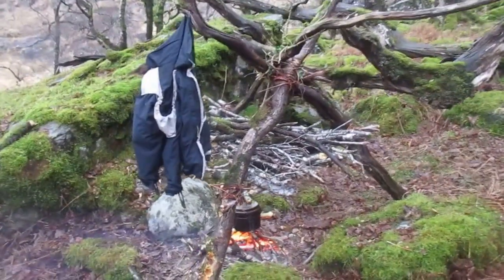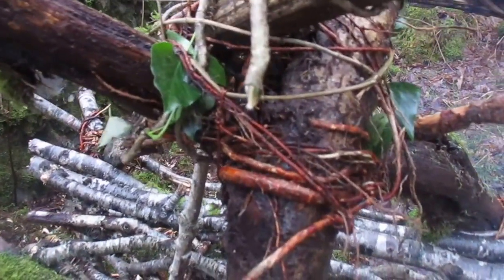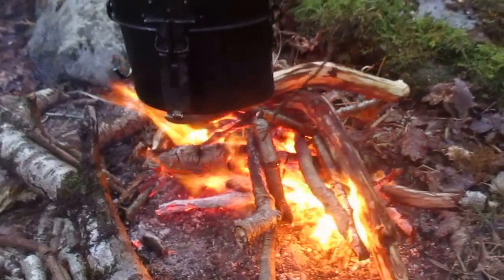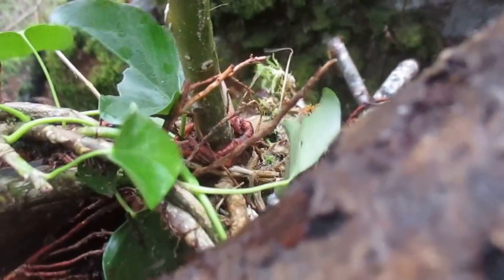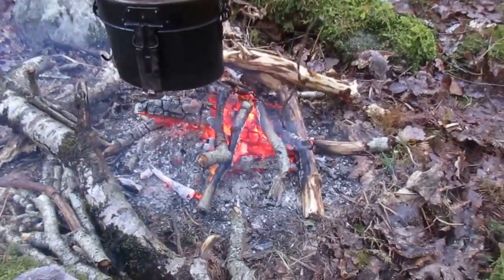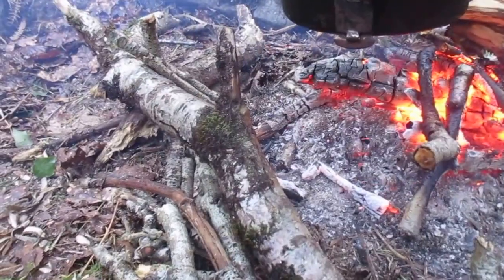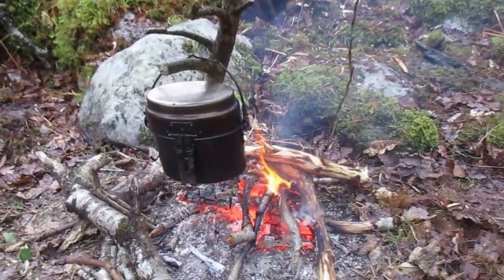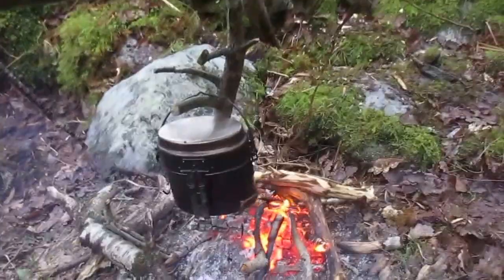Bushcraft Firepod Or Tripod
This is a bushcraft fire tripod, although I call it a 'firepod' as it has a couple of additions to it; plus three further additions that can still be added.